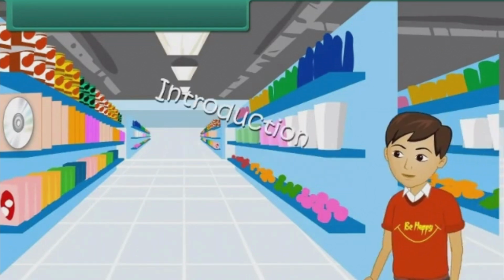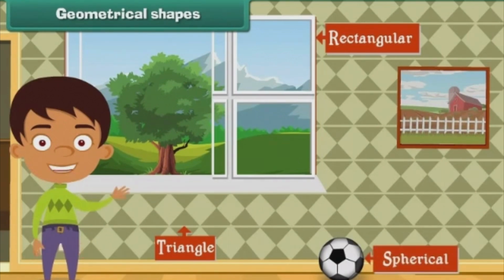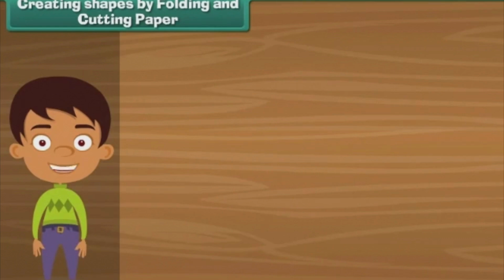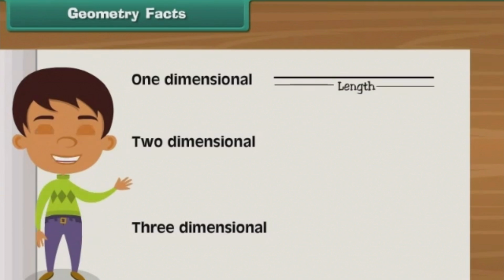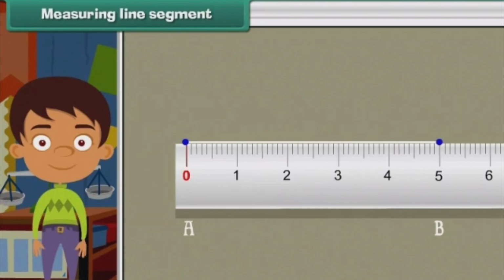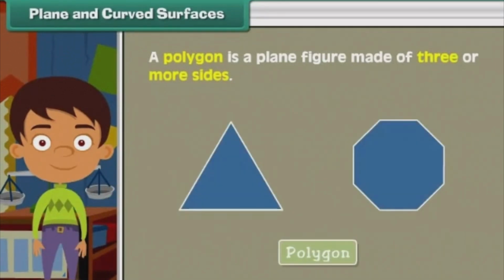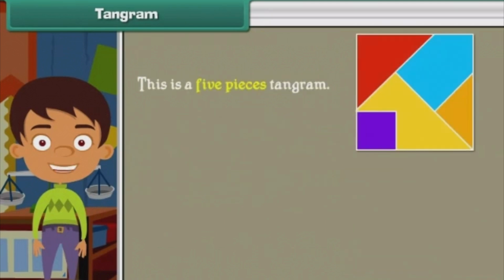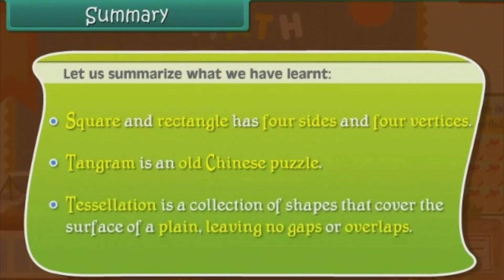🔺 "Exploring Geometry: Shapes, Angles and Fun Learning Activities! 📐 | Class 3 Maths"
✨ What is geometry, and how do we use it in everyday life? Let’s dive into the exciting world of Geometry in this Class 3 Maths lesson! We will cover:

✔ What is Geometry? (Understanding the basic concepts of geometry and its real-world applications) 🔍
✔ Shapes and Their Properties (Learning about 2D shapes like squares, circles, triangles, and 3D shapes like cubes and spheres) 🔷🔸
✔ Angles and their Types (Identifying different angles such as acute, right, and obtuse) 🔺
✔ Symmetry in Shapes (Understanding symmetry and how to find it in objects around us) 🔄
✔ Perimeter and Area of Shapes (How to calculate the perimeter and area of simple shapes) 📏
✔ Fun Geometry Games and Challenges (Interactive activities to practice geometry concepts) 🎮

💡 LEARN THE BASICS OF GEOMETRY AND UNDERSTAND SHAPES, ANGLES, AND SYMMETRY WITH EASE!
💖 LIKE this video if you want to explore the world of geometry!

💬 Parents & Teachers: This video is designed for Class 3 Maths, helping children understand the key concepts of geometry, from shapes and angles to symmetry, and how these concepts apply to the world around us.

🎶 Let’s make learning geometry fun and easy to understand! 🔺🎉